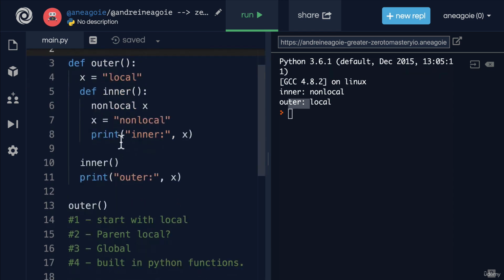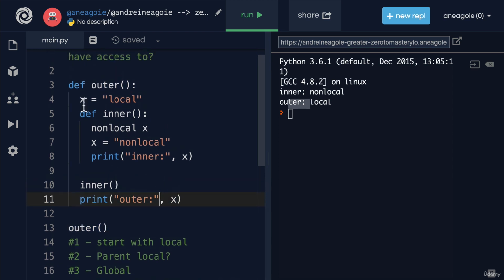*New* Python Full Course 2023 - Why Do We Need Scope